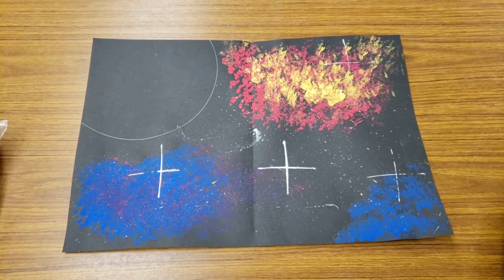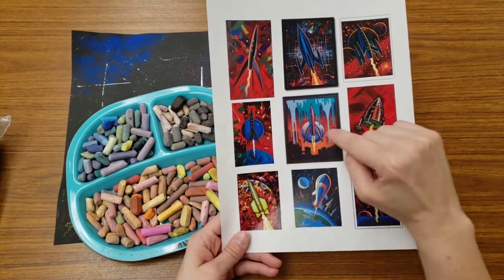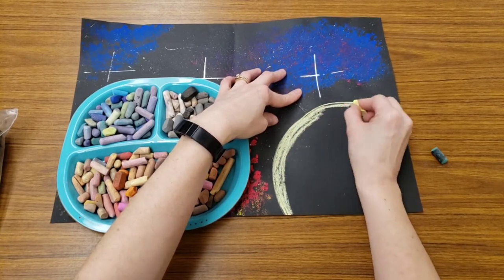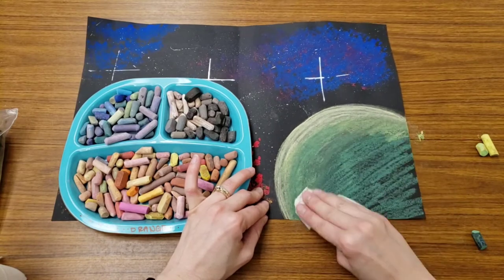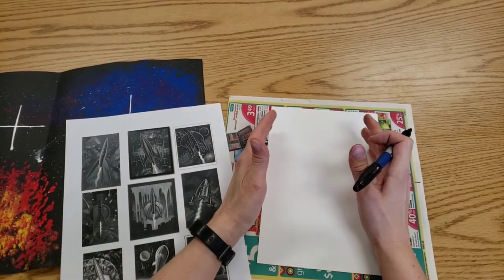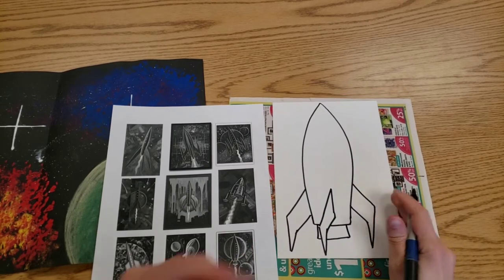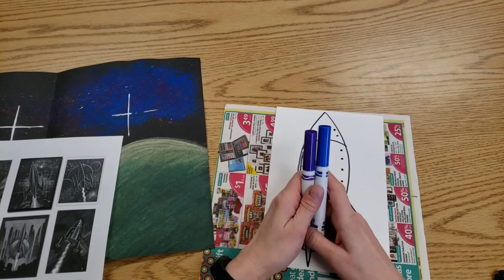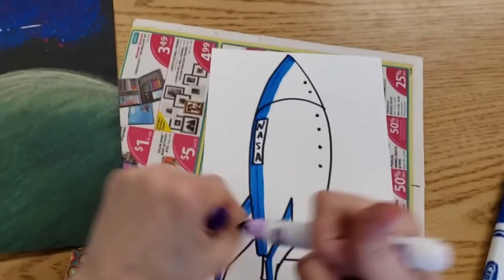Peter Thorpe Inspired Rockets, Part 2: Marker Version